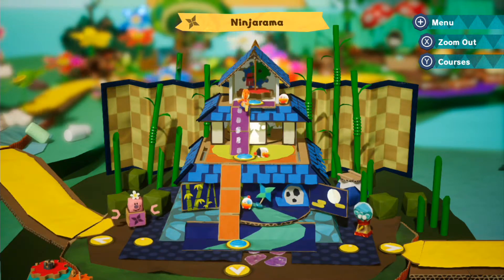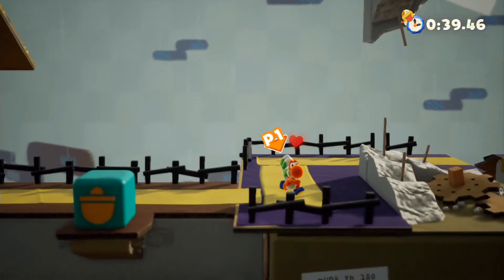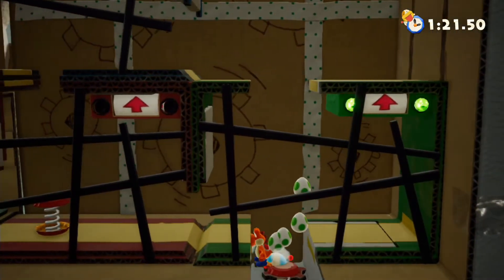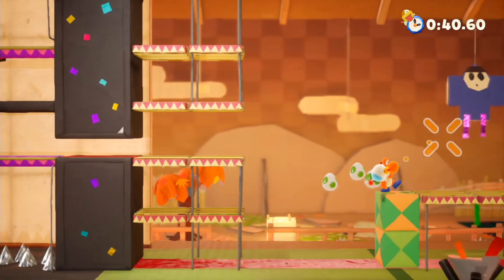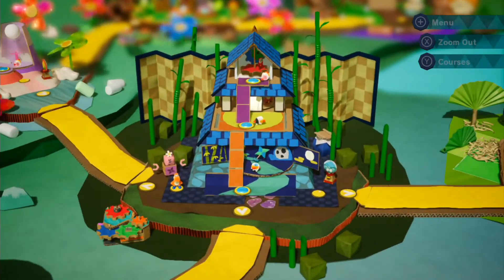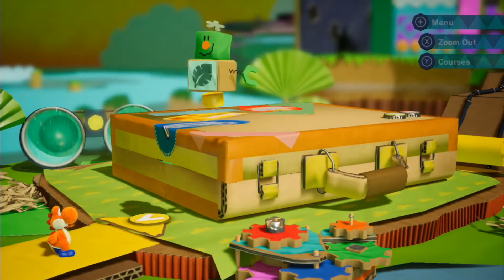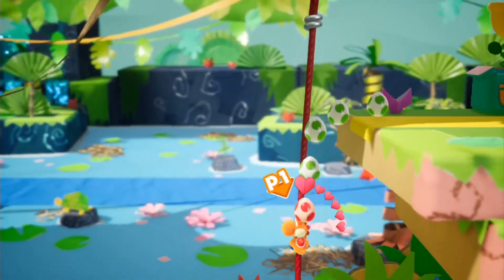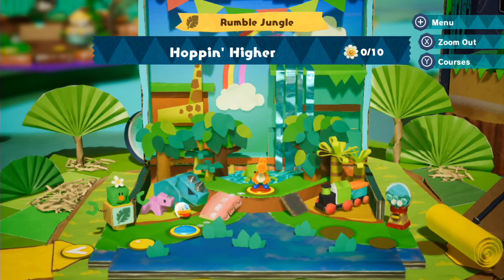Let's Play Yoshi's Crafted World - Part 19